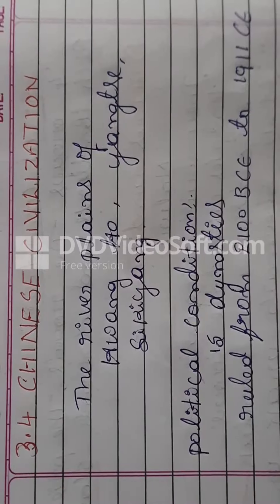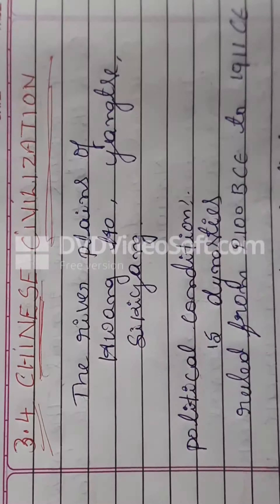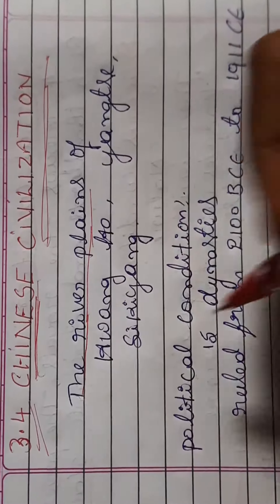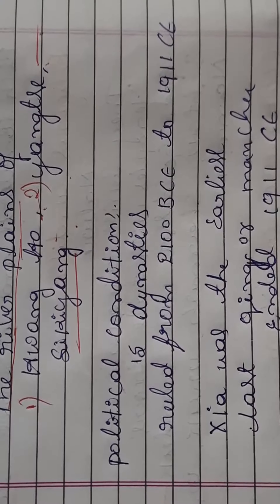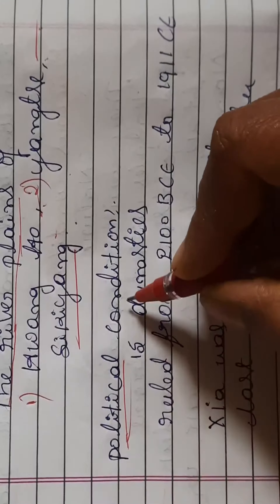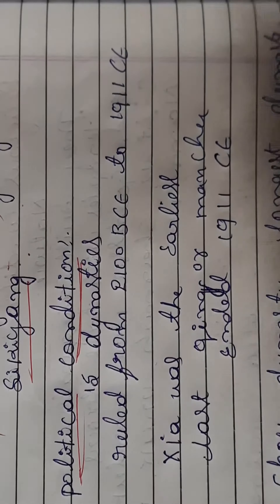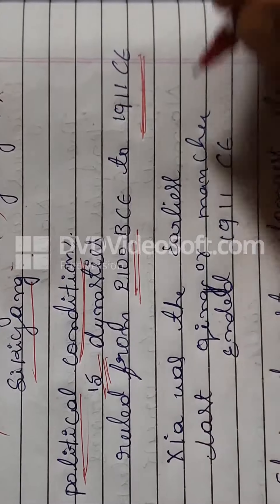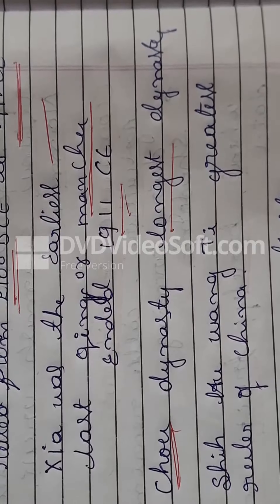CHINESE CIVILIZATION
I PUC